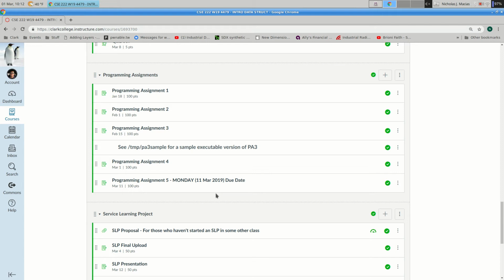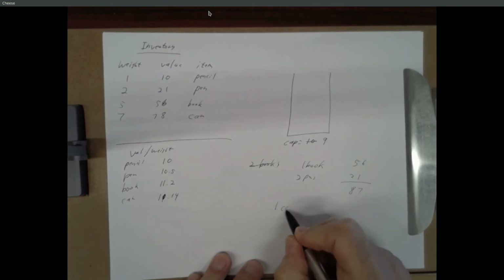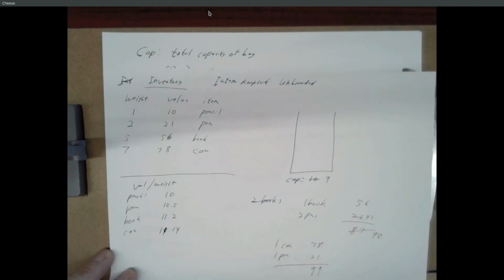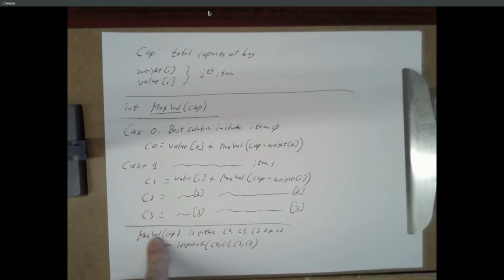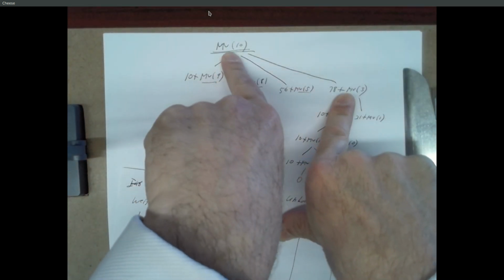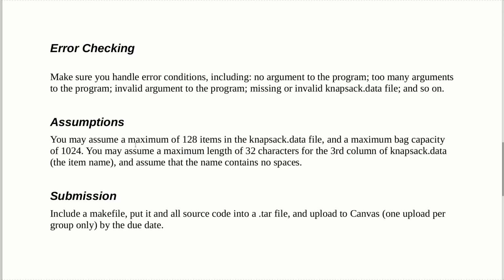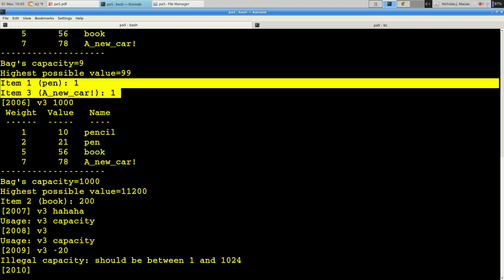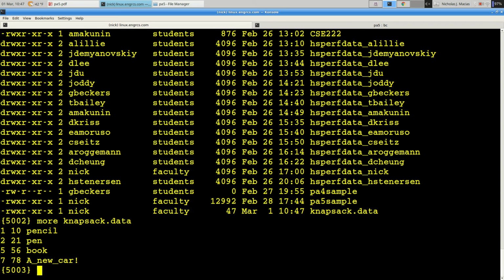CSE 222A 20190301